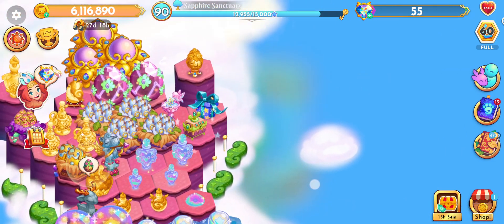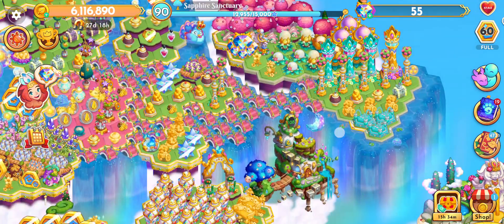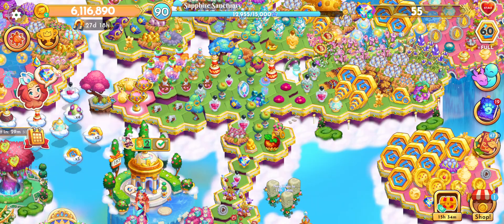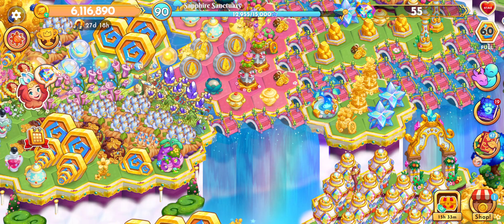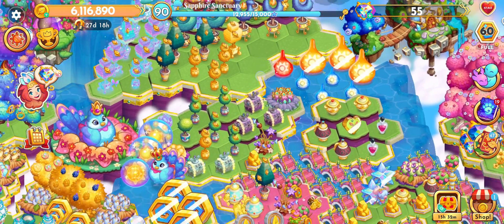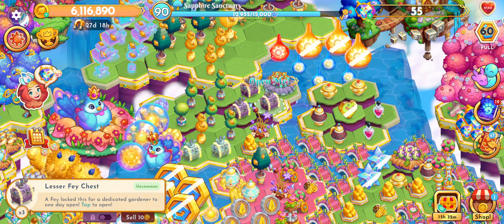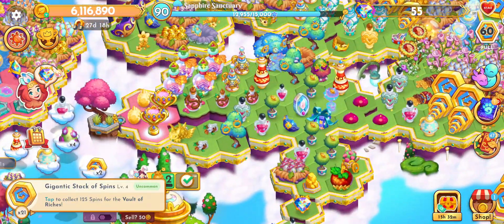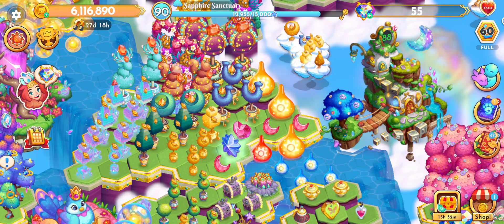How to free up space on Midas Merge (Eng ver.)